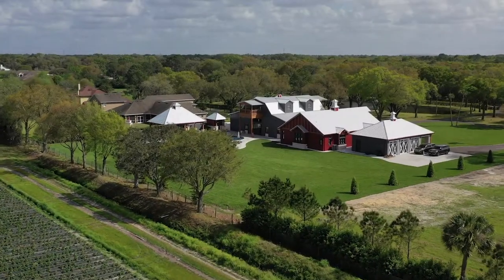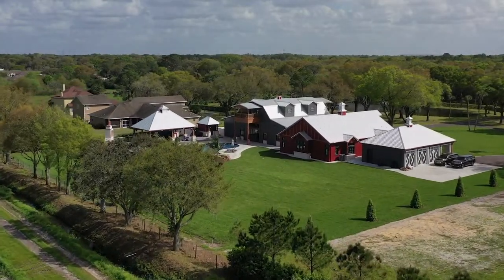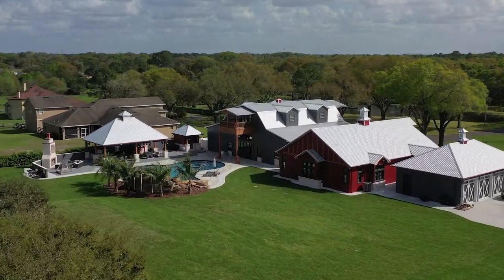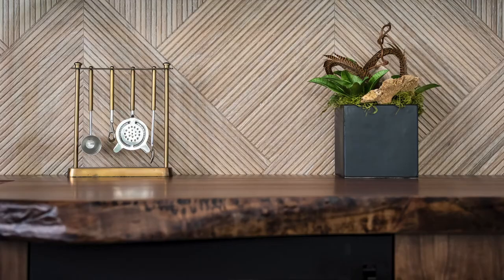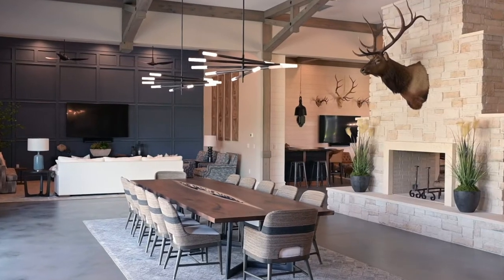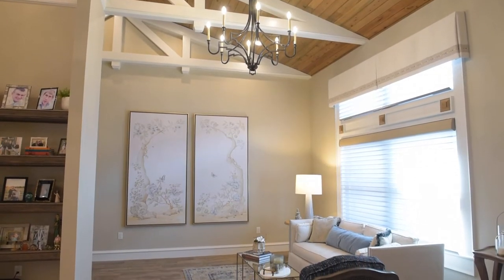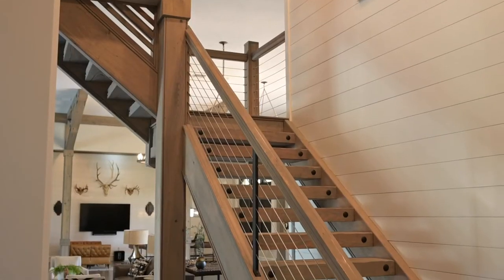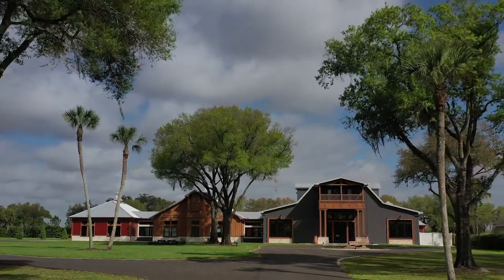Modern Luxury Barn Residence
A truly unique home-- this barn residence has modern touches and luxury all throughout!